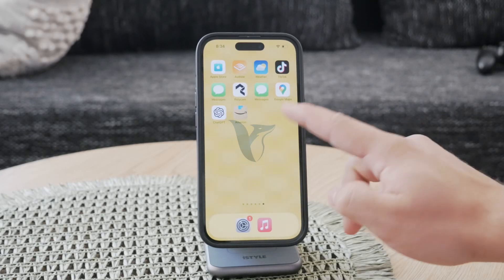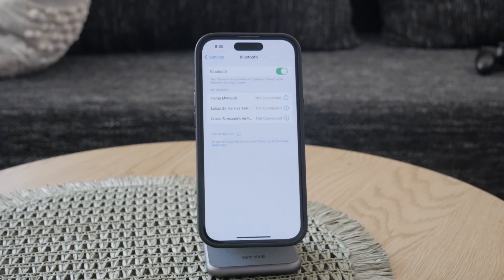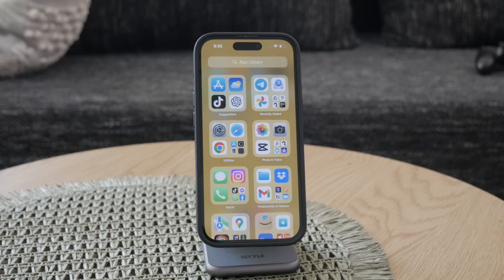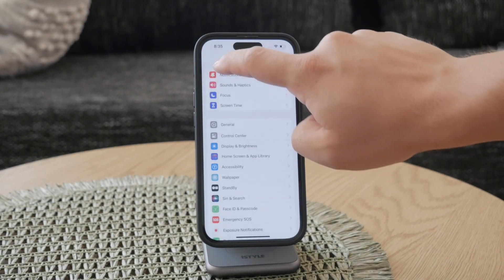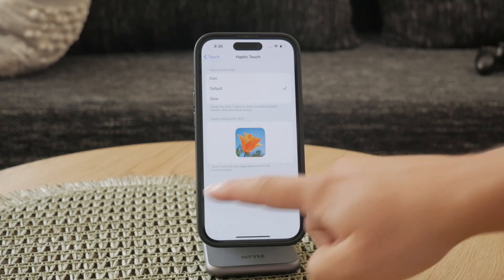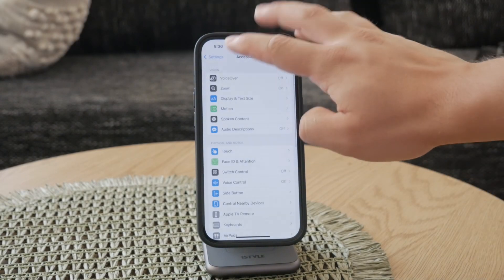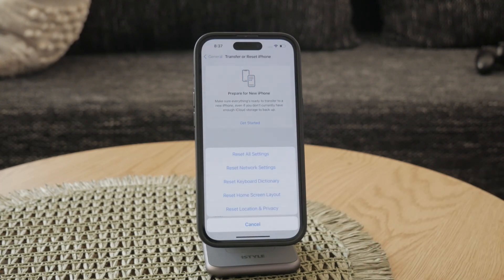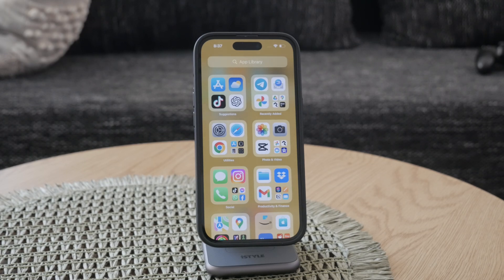How to Fix Ghost Touch on iPhone (tutorial)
In this video, we provide solutions to fix the ghost touch issue on your iPhone. Learn about common causes and follow our step-by-step guide to resolve this problem.